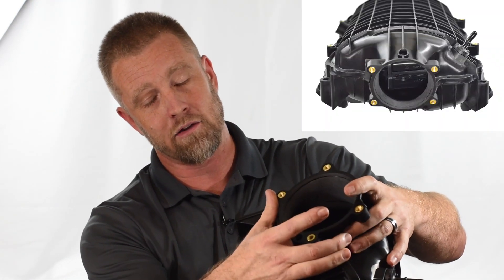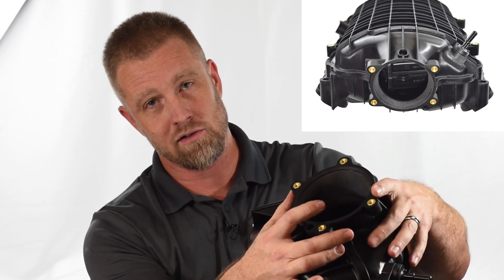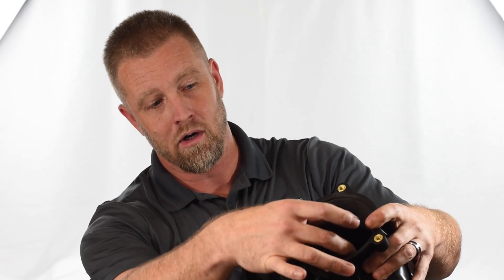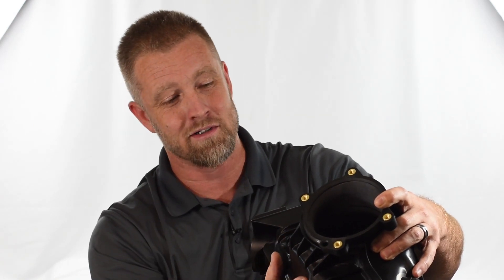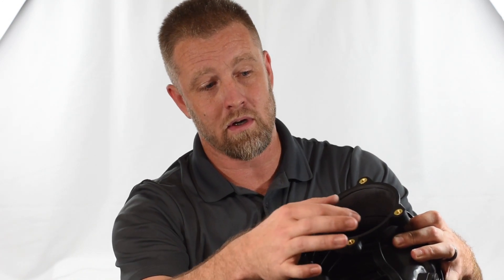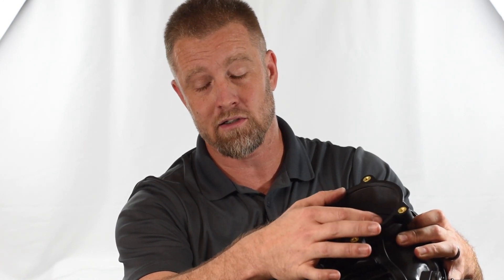LT2 Intake Manifold - Porting for 95mm/103mm Throttle Body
Porting the LT2 Intake Manifold for either a 95mm or 103mm Throttle Body - is it worth it? Would you run boost on it?